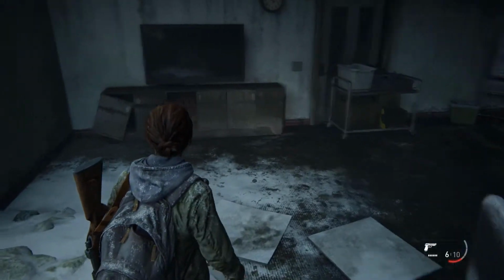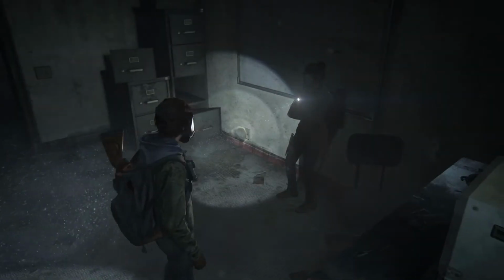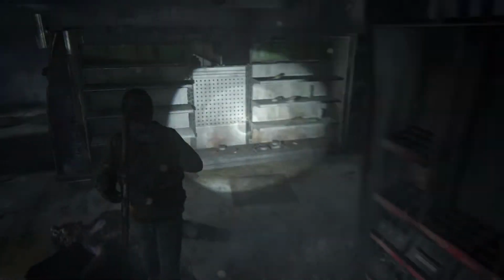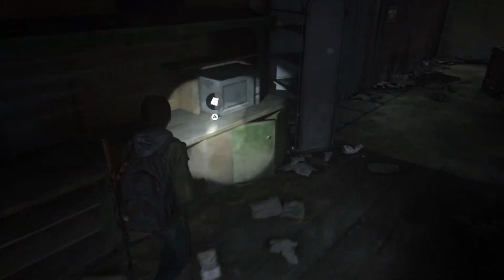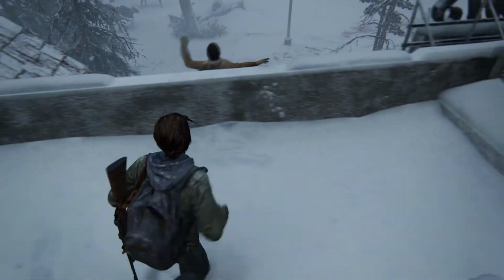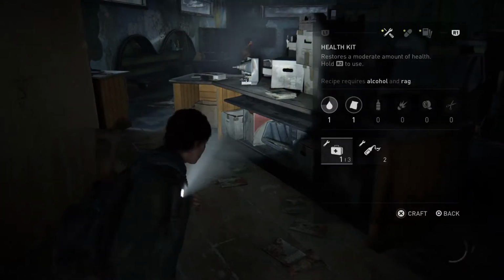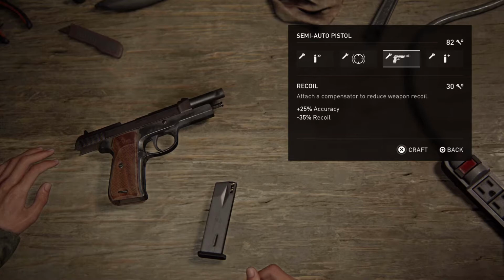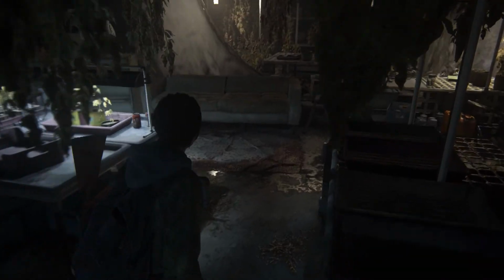ELLIE & DINA, The Last of Us 2 Gameplay Walkthrough - Part 3 (The Last of Us Part II)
The Last of Us Part 2 Full Gameplay Walkthrough - Part 3 - ELLIE & DINA (The Last of Us 2.)

THE STORY: Five years after their dangerous journey across the post-pandemic United States, Ellie and Joel have settled down in Jackson, Wyoming. Living amongst a thriving community of survivors has allowed them peace and stability, despite the constant threat of the infected and other, more desperate survivors.

When a violent event disrupts that peace, Ellie embarks on a relentless journey to carry out justice and find closure. As she hunts those responsible one by one, she is confronted with the devastating physical and emotional repercussions of her actions.
SUPPORT ME:
A COMPLEX AND EMOTIONAL STORY
Experience the escalating moral conflicts created by Ellie’s relentless pursuit of vengeance. The cycle of violence left in her wake will challenge your notions of right versus wrong, good versus evil, and hero versus villain.

TENSE AND DESPERATE ACTION-SURVIVAL GAMEPLAY
New and evolved gameplay systems deliver upon the life-or-death stakes of Ellie’s journey through the hostile world. Feel her desperate struggle for survival through improved features such as high-intensity melee combat, fluid movement, and dynamic stealth. A broad variety of weapons, crafting items, skills, and upgrades allows you to personalize Ellie’s capabilities to your play style.

A BEAUTIFUL YET DANGEROUS WORLD
Set out on Ellie’s journey, taking her from the peaceful mountains and forests of Jackson to the lush, overgrown ruins of greater Seattle. Encounter new survivor groups, unfamiliar and treacherous environments, and terrifying evolutions of the infected. Brought to life by the latest iteration of the Naughty Dog engine, the deadly characters and world are more realistic and meticulously detailed than ever before.